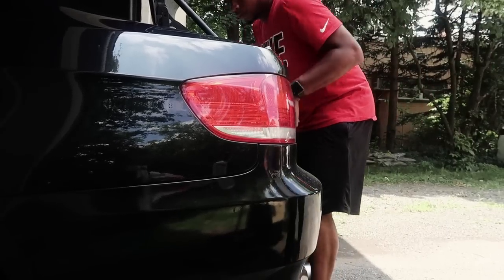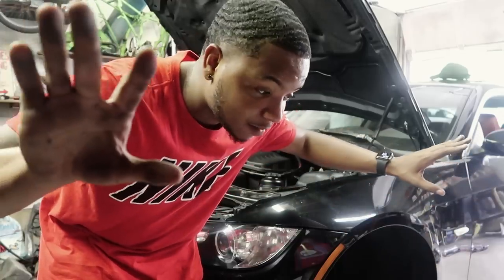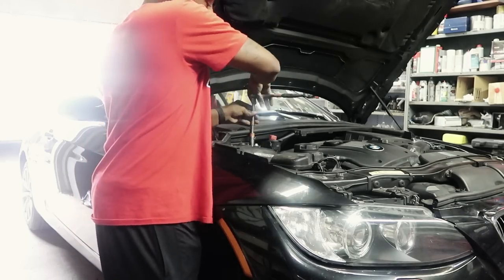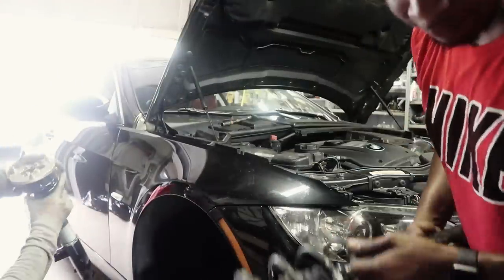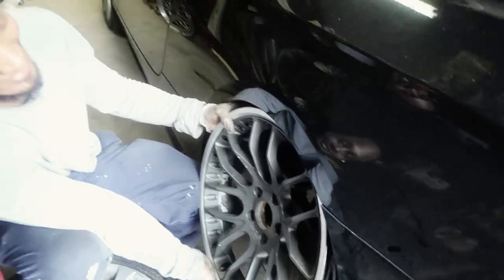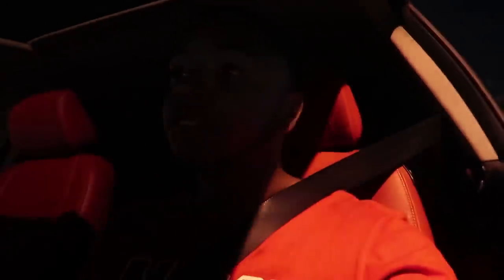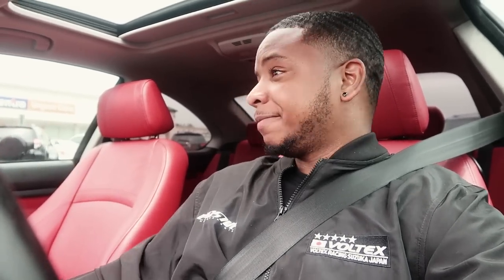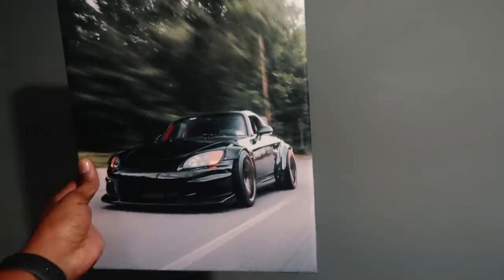MY E92 BMW 335 IS OFFICIAL SLAMMED! / SUSPENSION INSTALL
CLICK LINK TO CHECK MERCH WEBSITE!